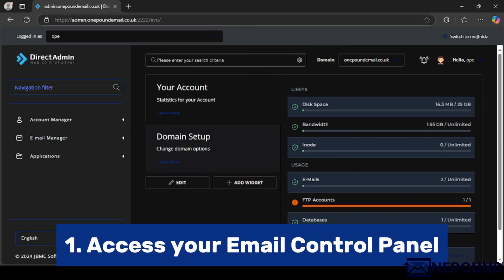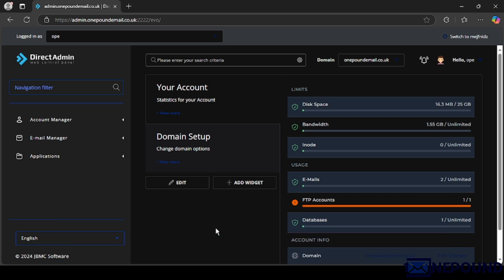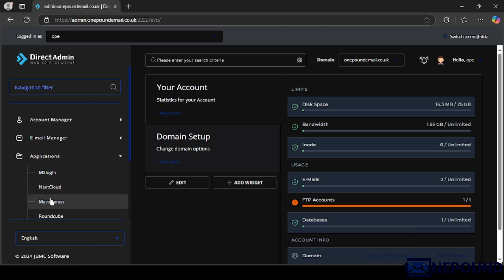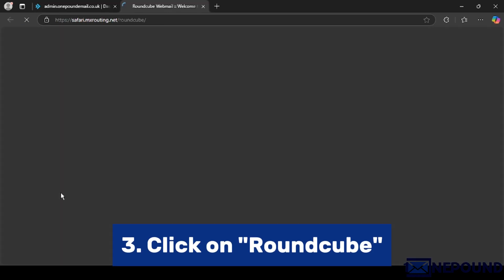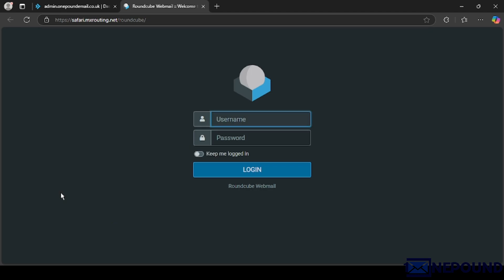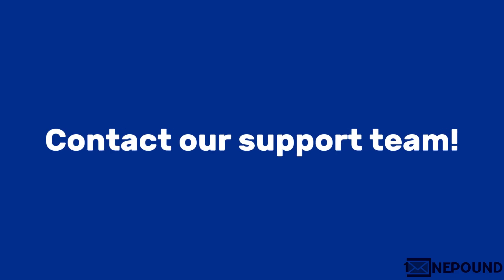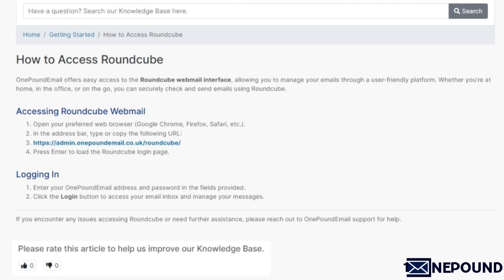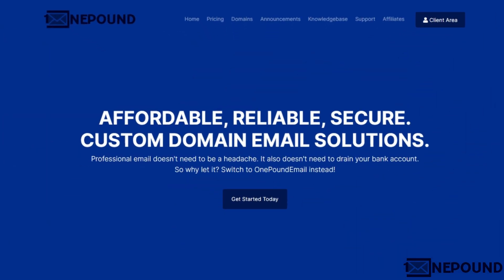How To Access Roundcube Webmail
In this quick guide, we’ll show you how to access Roundcube Webmail, a user-friendly interface for managing your email. Whether you’re at work or on the go, Roundcube makes it simple to send, receive, and organize emails directly from your browser.

🛠 What You'll Learn:
What Roundcube Webmail is and its features
How to log in to Roundcube via DirectAdmin
Navigating the Roundcube interface
Tips for organizing and managing your emails

🎯 Why Choose OnePoundEmail?
At OnePoundEmail, we provide secure, reliable, and affordable email hosting solutions to help businesses stay professional and connected.

👉 Need help? Check out our Knowledgebase for more guides and support.